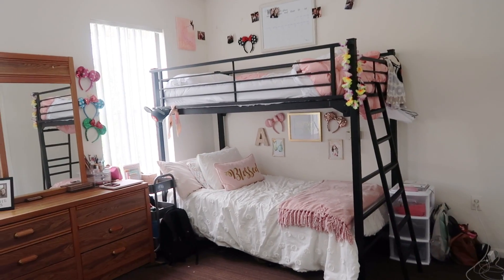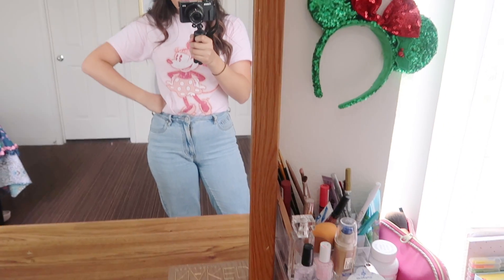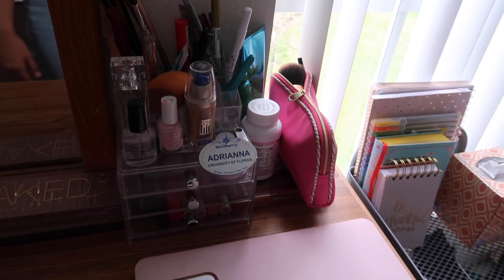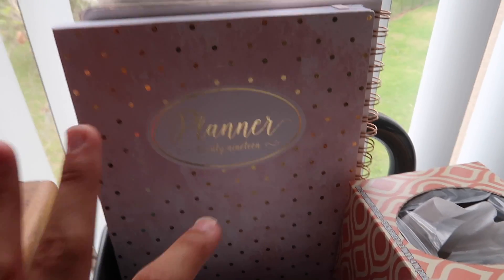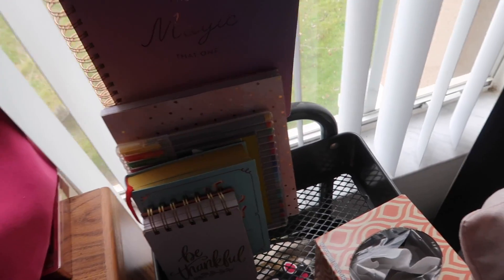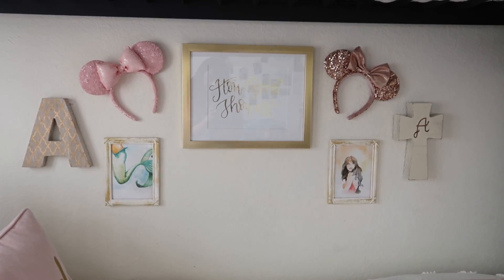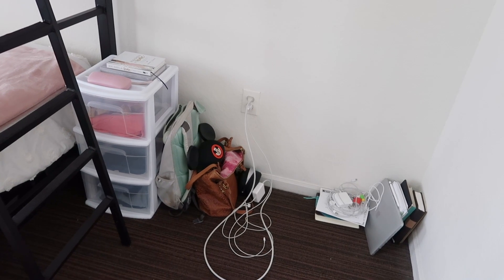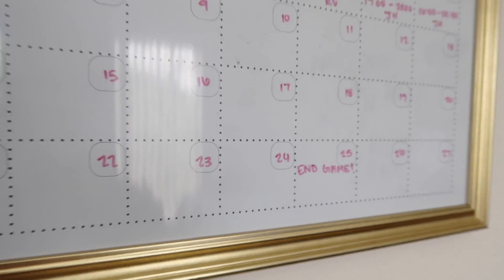DCP DORM TOUR | Chatham Square | Disney College Program Spring 2019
Hey there, pals!
Since I've been settled in for a while I figured it was time to show your around my dorm at Chatham Square! I live in a two bedroom six person apartment on my disney college program and I show you a bit of what that looks like in this vid. Thank you all so much for following along on this adventure and making this program all the more fun! If you have any questions about anything at all or about living on the DCP comment them down below!